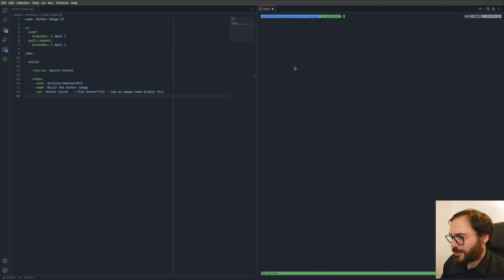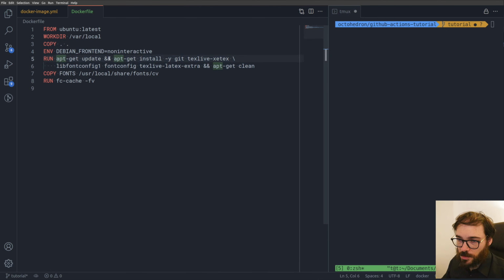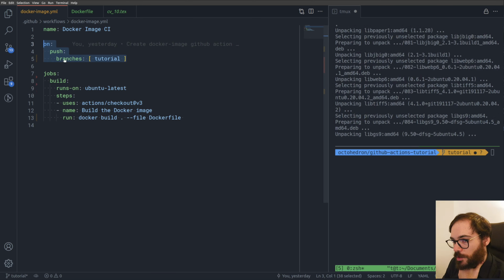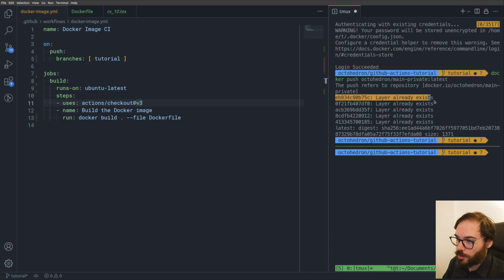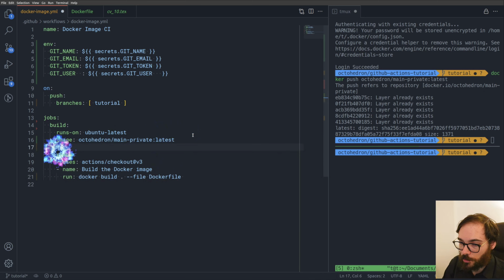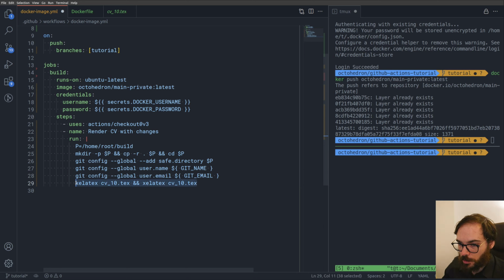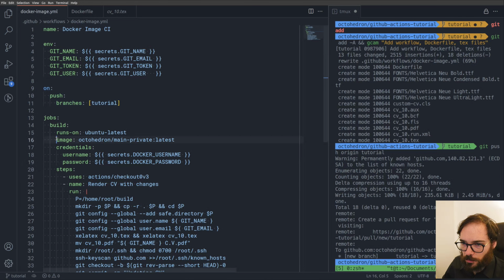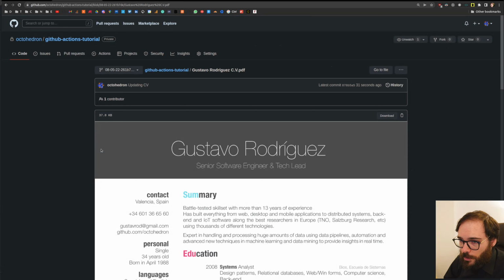Setting up GitHub actions with a private docker repository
Topics
- Adding GitHub actions to an existing GitHub repository
- Creating a Private docker repository on Docker Hub
- Creating and installing everything in a Docker image
- Building and pushing a Docker image to our private Docker repository
- Using a private Docker image in our workflow
- Creating a new branch and pushing to GitHub from the workflow